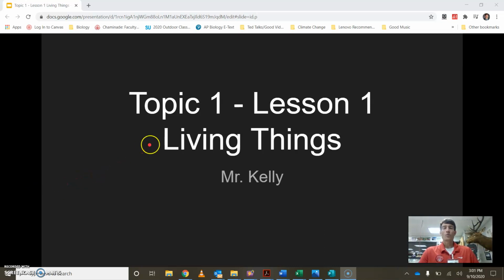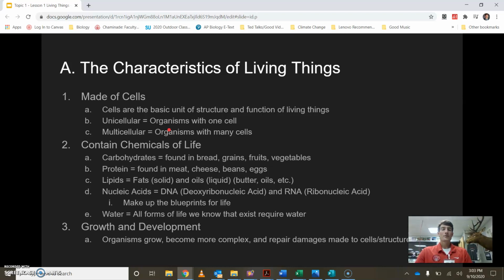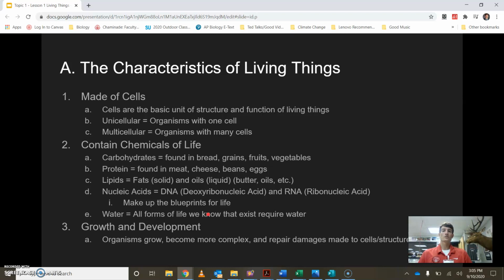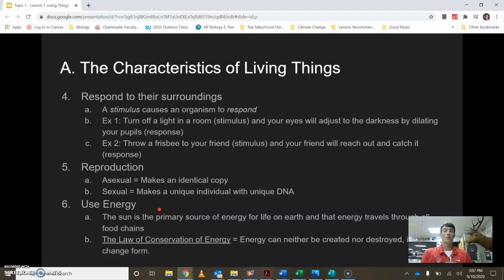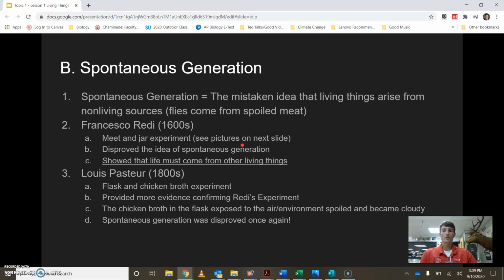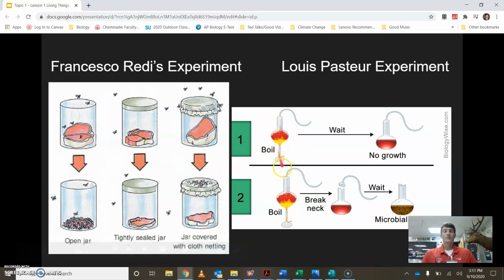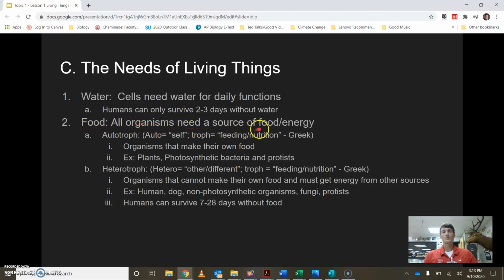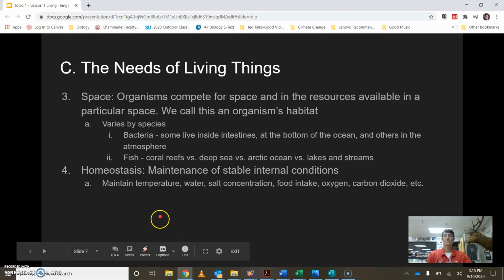Unit 1 Notes - Living Things